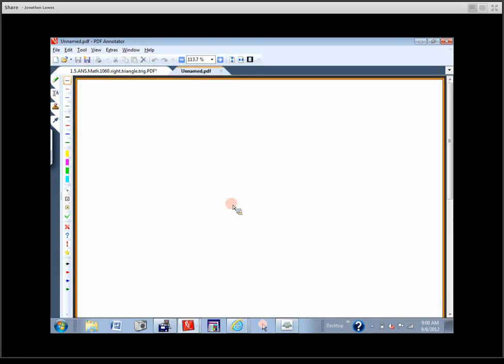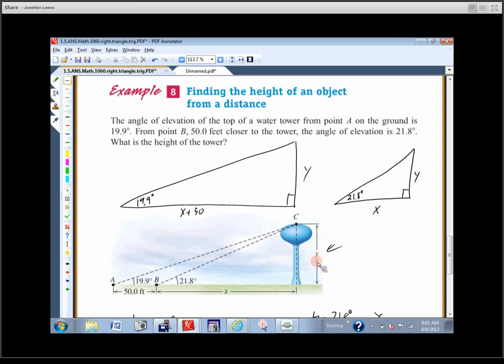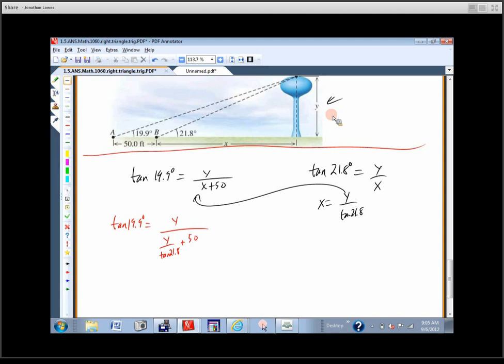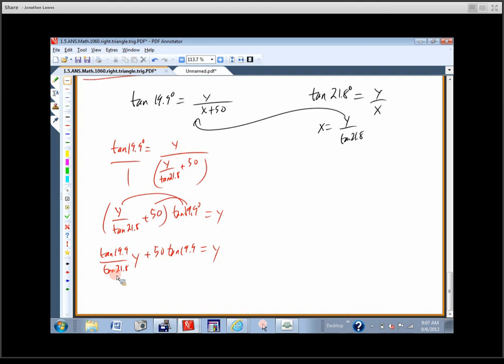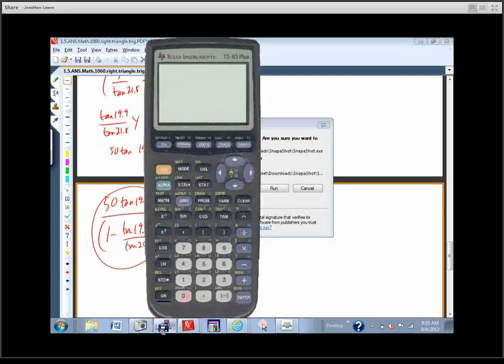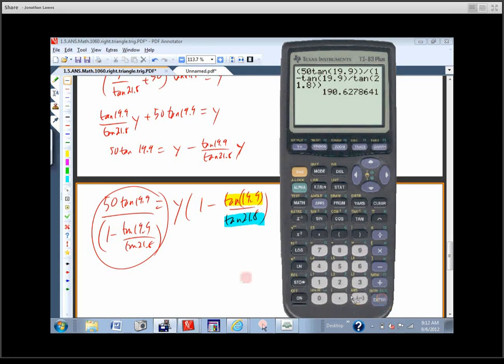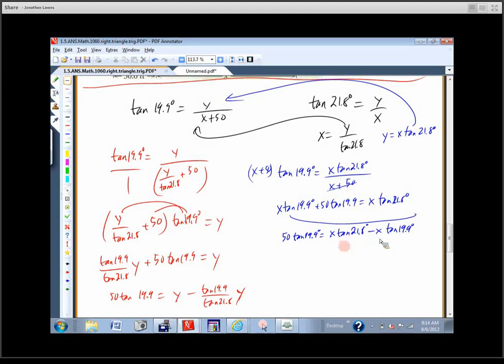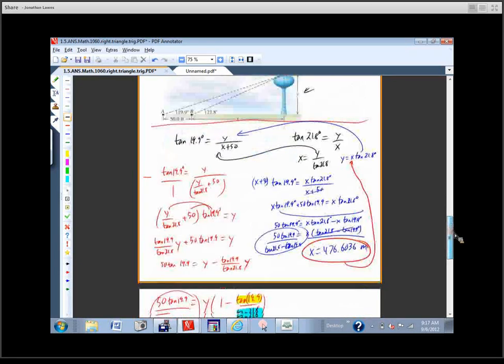Math 1060 Sec. 1.5 Part 2 - Right Triangle Trigonometry